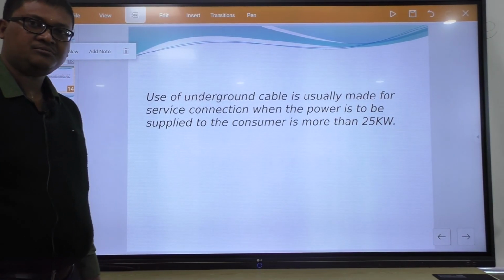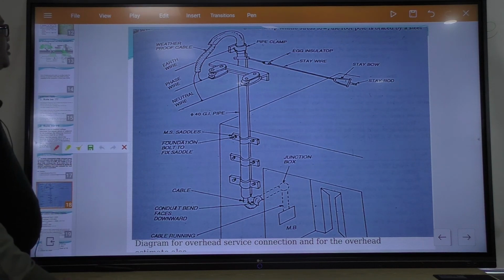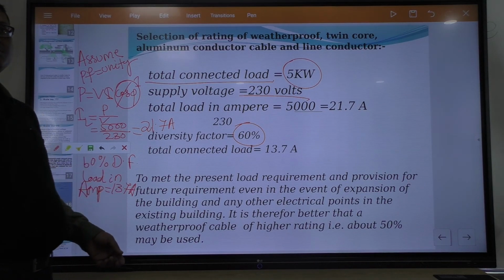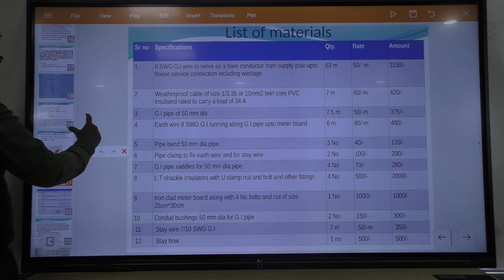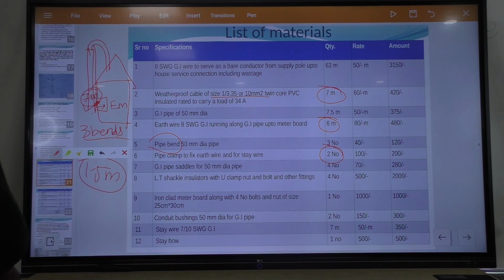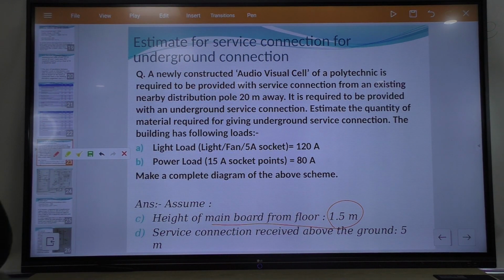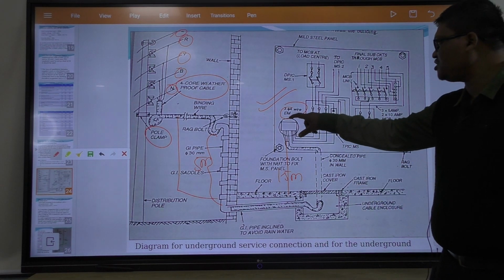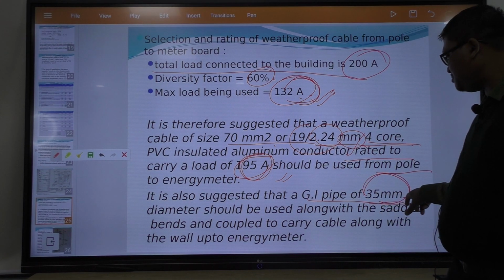Electrical Installation & Estimating, Electrical 6th Semester Lecturer 13